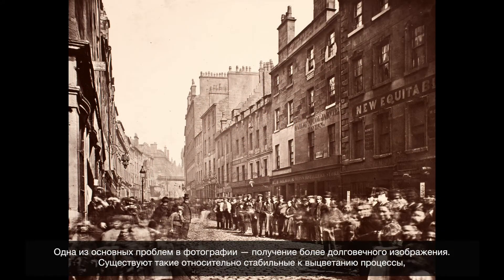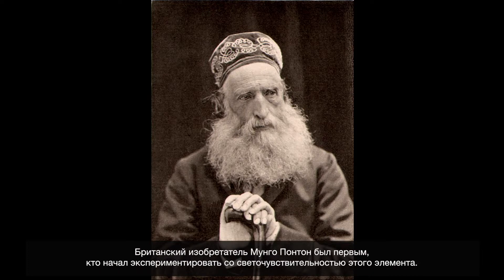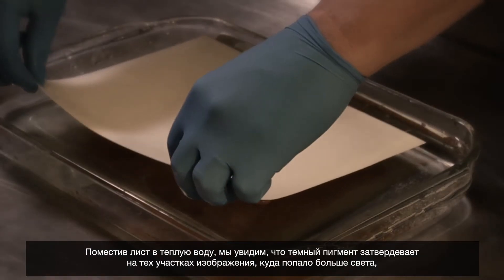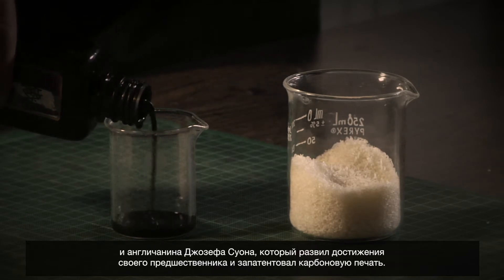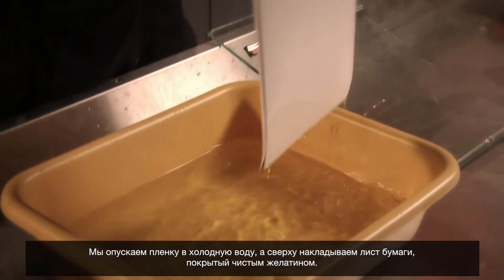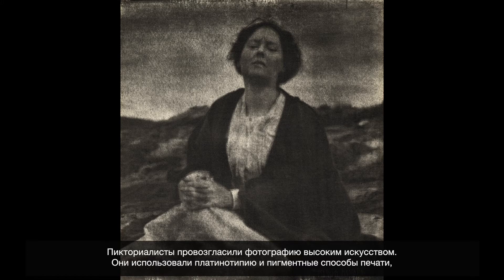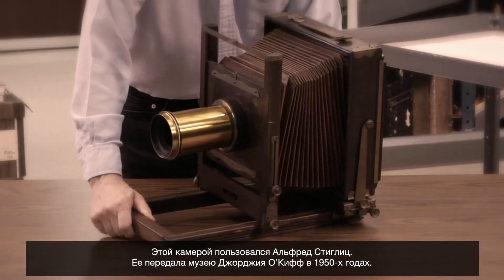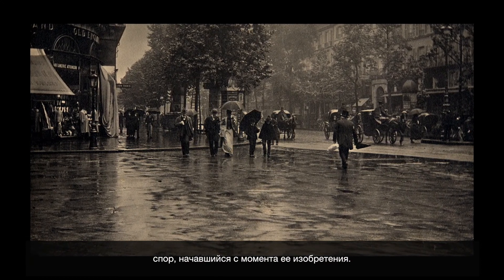8. Пигментная печать/The Pigment Processes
Государственный музейно-выставочный центр РОСФОТО представляет совместный проект с одним из главных музеев фотографии в мире — музеем Джорджа Истмана в штате Нью-Йорк, США.

Сотрудники РОСФОТО перевели двенадцатисерийный фильм музея Джорджа Истмана об истории фотографии на русский язык и подготовили субтитры. Каждая серия — это короткий сюжет о важной вехе развития фотографических процессов.

Джордж Истман — легендарная фигура в истории фотографии, изобретатель и предприниматель. Основанная им компания Kodak выпустила простые в использовании камеры, которые сделали фотографию широко доступной, внедрила практику профессиональной фотообработки и разработала гибкую пленку, которая стала решающим шагом в развитии киноиндустрии.

Музей был основан в 1947 году в имении Джорджа Истмана в Рочестере, штат Нью-Йорк. Это первый в мире музей фотографии и один из старейших киноархивов. Коллекция охватывает несколько миллионов предметов из мира фотографии, кино, фотографических и кинематографических технологий. Музей также занимает одну из ведущих позиций в области реставрации и сохранения фотонаследия.